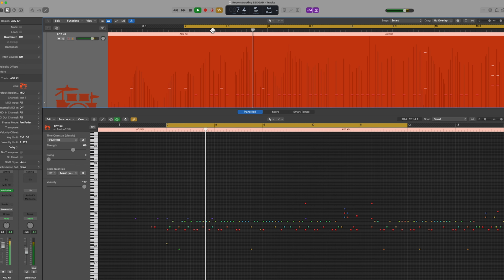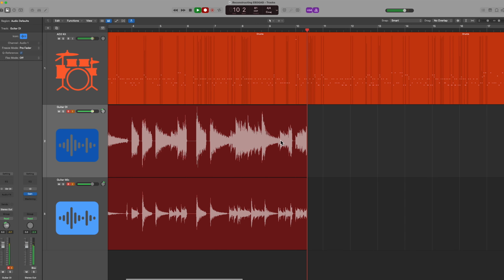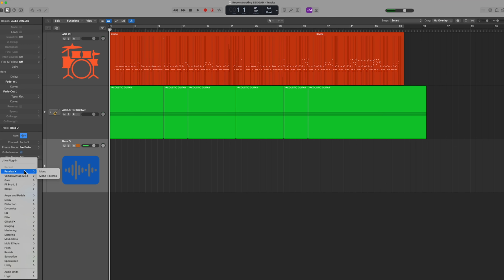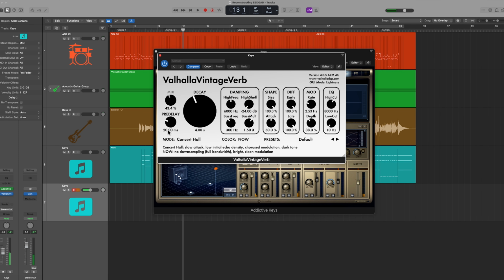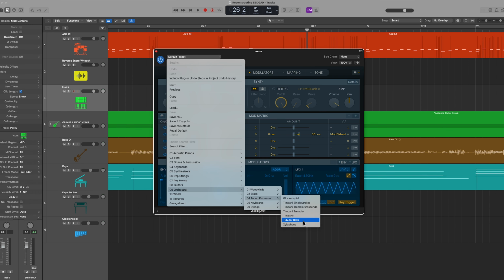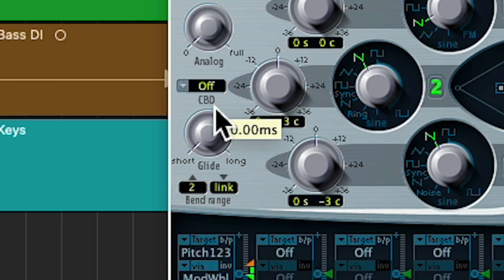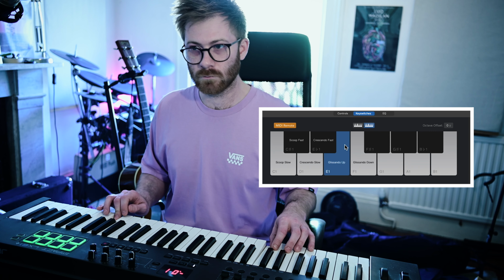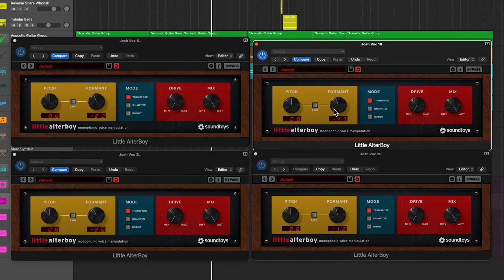Making Trip-Hop with Addictive Drums 2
Using Addictive Drums 2 as a starting place, I build a song arrangement up around it from scratch in Logic Pro.

Breaking down & re-producing one of my @luotheband tracks that uses AD2 for the final main drums, I show how I combine an improvised groove on a Roland TD3 with a spooky-chill acoustic guitar riff I wrote in David Crosby's "Guinnevere" tuning (which this song is named after) and built the rest of the track up around these 2 parts.

Essentially, this is a showcase of AD2 as a songwriting tool and how useful it can be if you wanna 'be your own band' from home - and hopefully there's a bunch of fun production tips in here for DIY musicians & producers.

00:00 - Intro
01:55 - Drums (Addictive Drums)
03:50 - Guitar
06:09 - Bass (Neural DSP: Parallax)
07:27 - Piano Chords (Addictive Keys)
08:00 - Spooky Rhodes Lead (Addictive Keys)
08:49 - Glockenspiel (Logic Sampler)
09:22 - Risers / Reversed "Whoosh" FX
10:08 - Tubular Bells (Logic Sampler)
10:40 - Low Sinister Piano Riff (Logic Studio Piano)
11:04 - Theremin Synth (Arturia ARP 2600)
11:39 - Siren Synth (Logic ES2)
12:41 - Strings (Logic Studio Strings)
14:15 - Vocals (SoundToys Little AlterBoy)